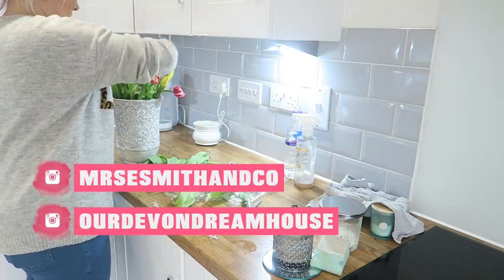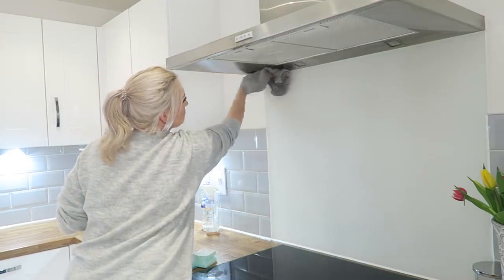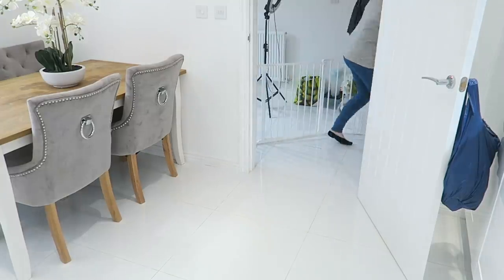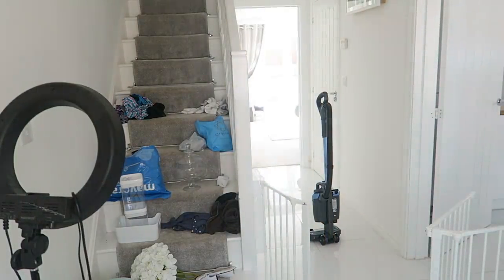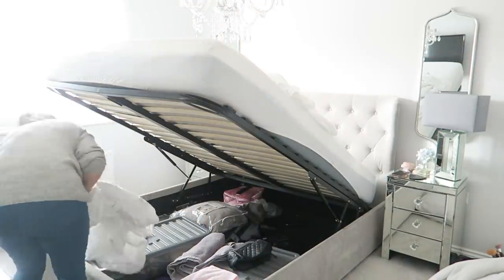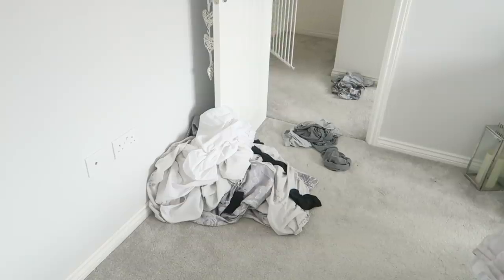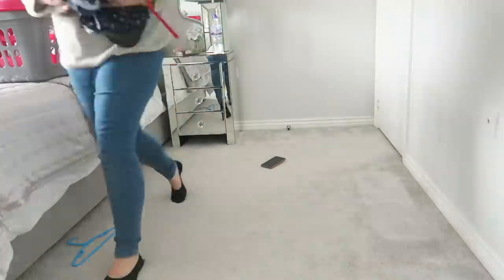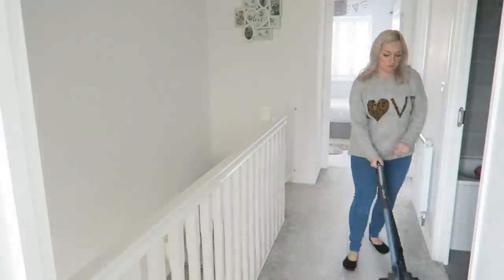EXTREME SPRING CLEAN WITH ME 2019 | ENTIRE HOUSE | ULTIMATE CLEANING MOTIVATION | ELLIS SARA SMITH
Welcome back to another cleaning video! Today is an extreme spring clean with me 2019. This is an entire house cleaning video and is ultimate cleaning motivation for you this spring! I had so much to tidy before I went away for the evening and even added a touch of spring with some nice fresh florals.

This is also in collaboration with my friend Tiffani who has also done a spring clean and decorate video so I've added her link and I'd love for you to go and check her out once you've finished over here and tell her I sent you!

Lots of love, E xx

Ingenuity Booster Seat

❤ PRODUCTS I GET ASKED A LOT ABOUT ❤

Shark NV680UK Hoover
Kitchen Chairs
Method Spray
Lenor Unstoppables
Dr Beckman's Carpet Stain Remover
De'Longhi Kettle
Emma Bridgewater Mummy Mug
Paddywax Candle Tobacco & Patchouli

One video a week will ALWAYS be a cleaning/organisation video too!

 ❤ FAQ's  ❤

A: I live in the UK. I use to live on the boarded of Kent/London/Essex and relocated in 2017 to Devon.

Q: Do you work and what is your job?
A: I have always worked as a finance manager with a brief stint in travel. I started this channel in 2014 when I was pregnant with my first son however couldn't continue so began again on maternity leave in July 2017 and I am now focusing full time on my channel.

Q: Who is in your family? Are you married?
A: Me and my husband Adam have been together for 8 years and married in 2016 in Santorini. I have literally found my soul mate and best friend in him. We have two children, Klayton is 3 and Parker who is 1.

A: I film my videos with a Canon G7x and Canon 80D.